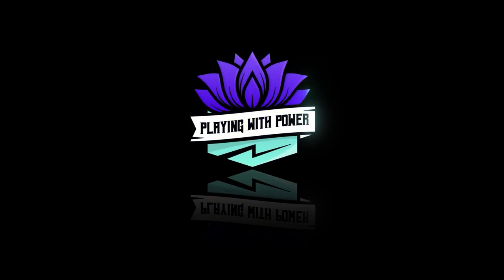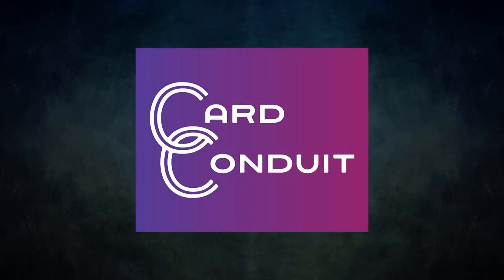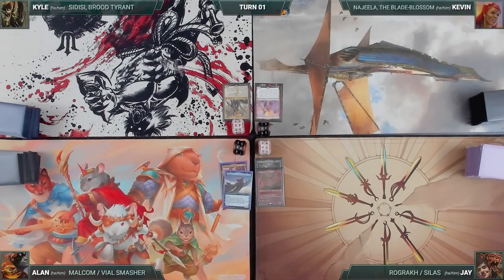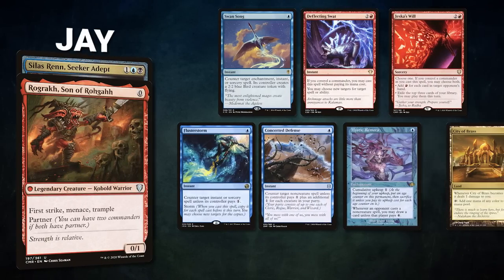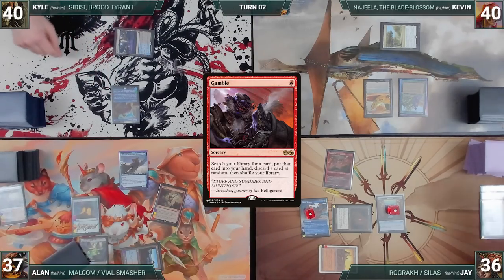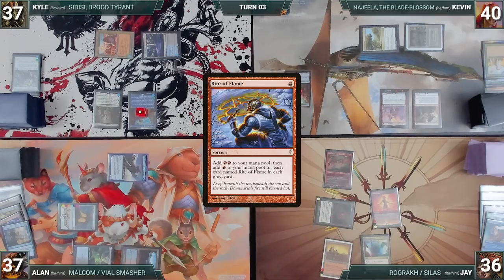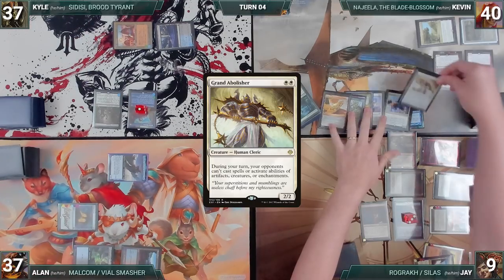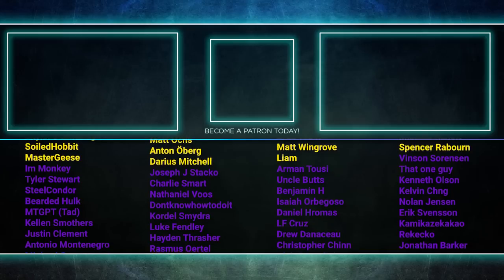Najeela vs Sidisi vs Rograkh/Silas vs Malcolm/Vial Smasher | CEDH Gameplay